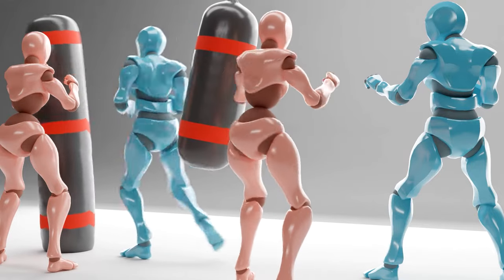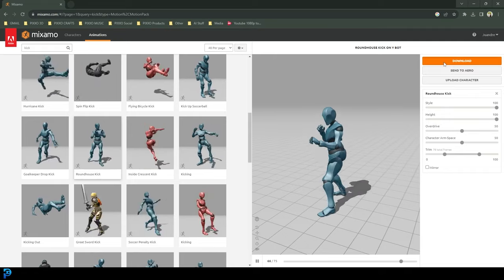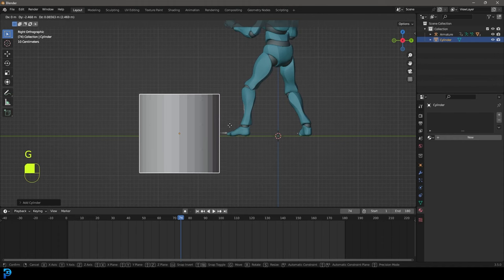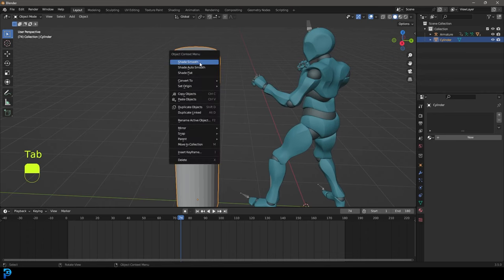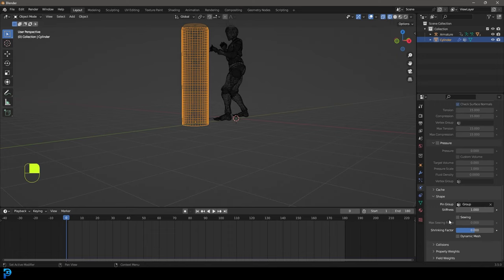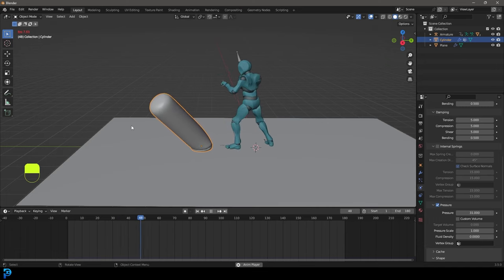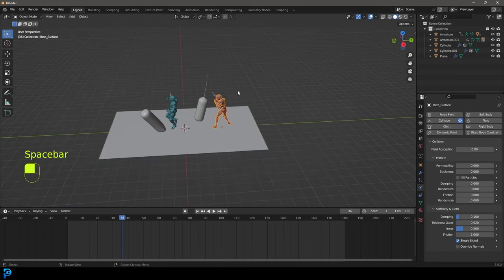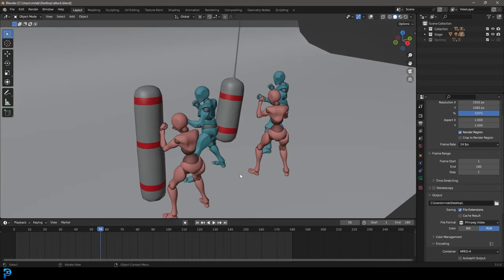Make Punch Bag Physics In 3D Software | Blender Tutorial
Learn how to make punching bags in Blender and bring them to life with cloth physics.